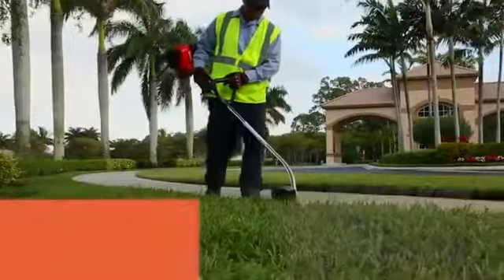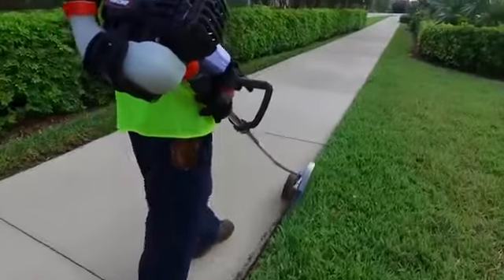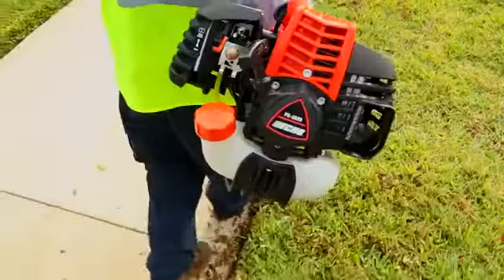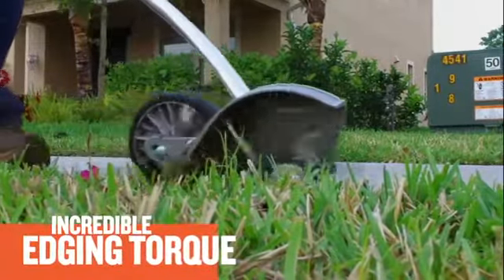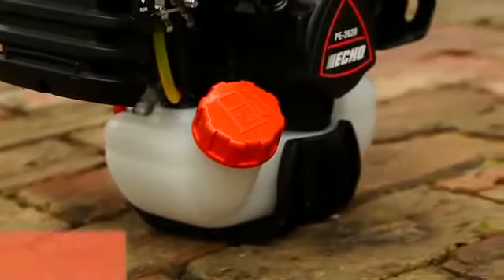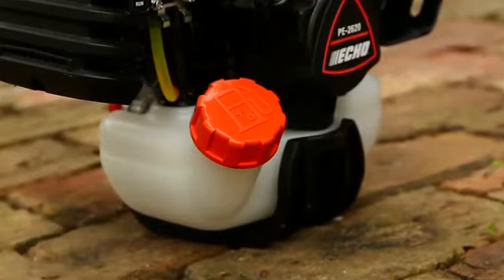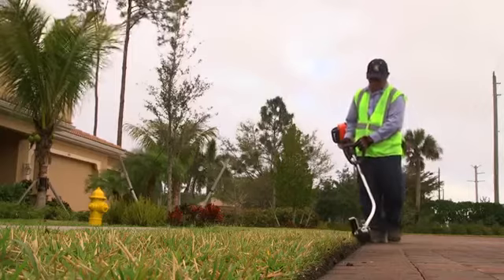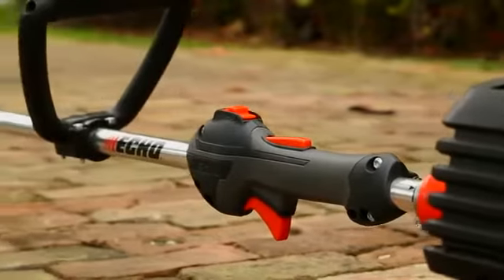2021 ECHO® ProXtreme Series Lawn Edger For Sale in Nashville, TN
The ProXtreme Series is a revolutionary lawn edger machine with a combination of low weight and high horsepower. Visit Dickens Supply Inc. today and discover all the details!

Features
• 25.4 cc professional-grade two-stroke engine manufactured from military-grade magnesium.
• Two-stage air filtration system dramatically increases cleaning capability and allows for longer mainenance intervals.
• Tool-less access for convenient in-field servicing.
• Easy start-ability especially for re-starts in hot, dusty climates.
• Large 20.6 fluid ounce fuel tank for extended run time between fill-ups.
• Contoured, aluminum debris shield with a cut-away, open face to reduce clogging.
• Easy height-adjustment wheel with captive hardware.
• 2:1 gear reduction to power through tough overgrown grass.